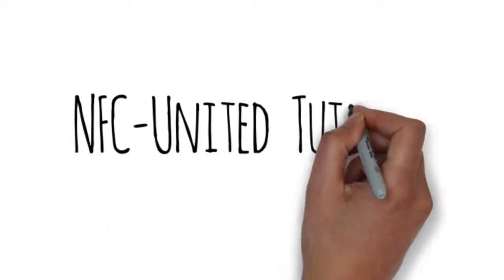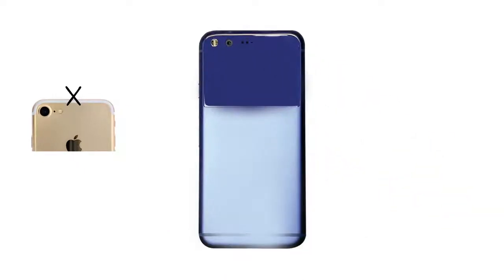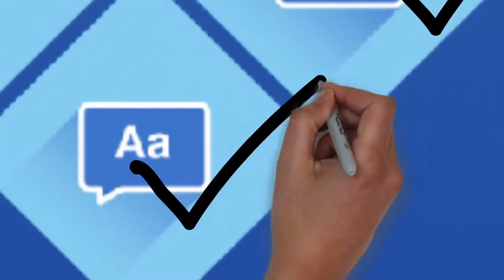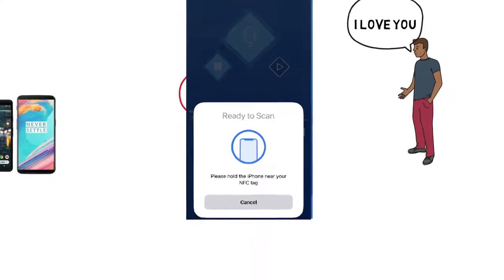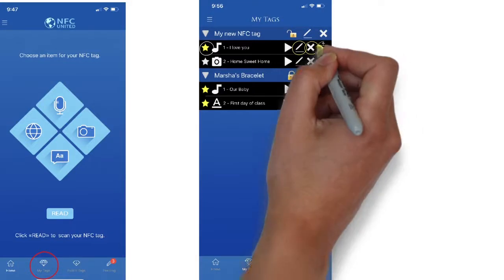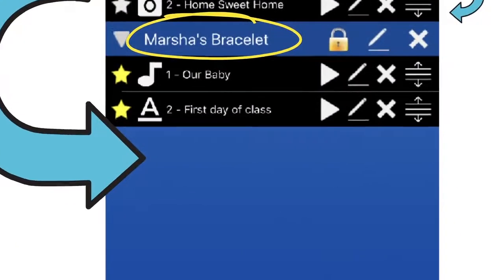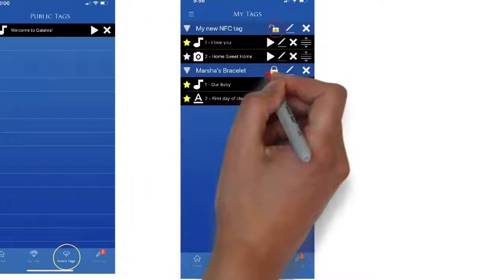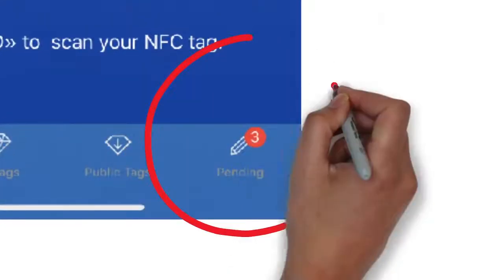NFC United App for IOS 13, 12 and 11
How to write NFC tag using I phone.
World's first NFC app writable with iphone 7,8,10 and IOS13 to be in 2019  from Industry leaders of NFC technology, NFC United.